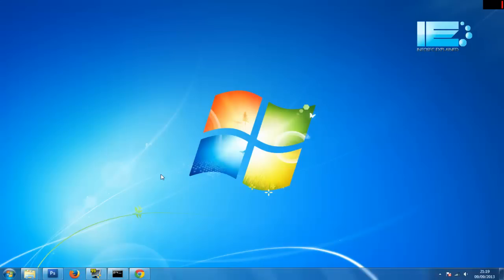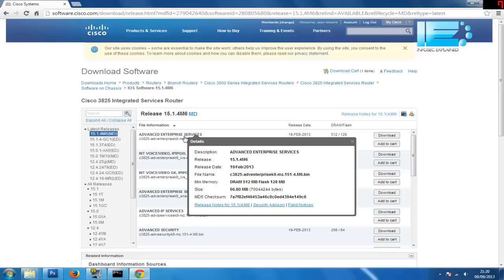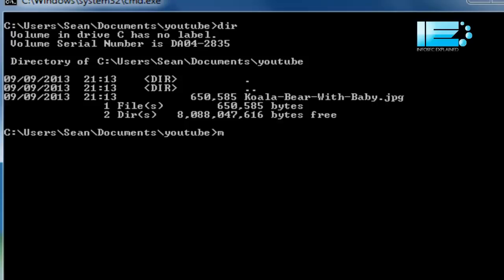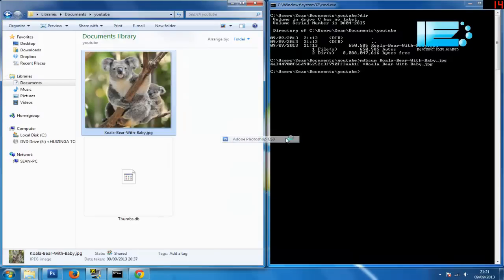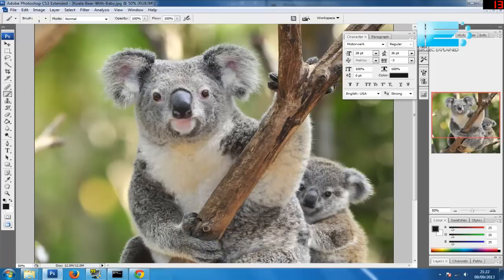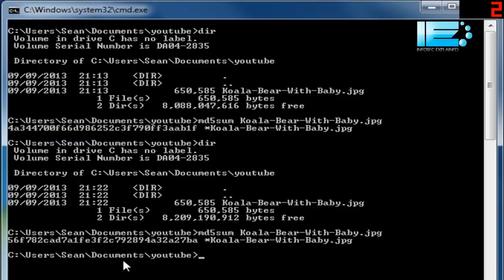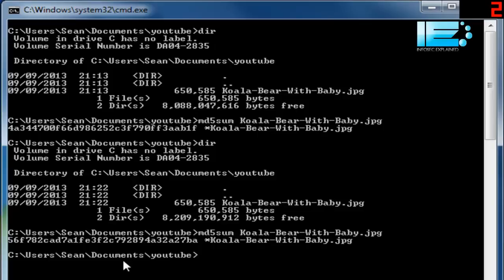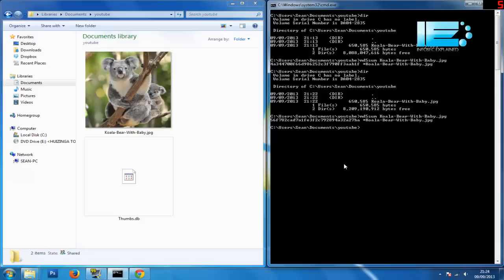MD5 Hash Tutorial - What the MD5 hash means and how to use it to verify file integrity.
Here I explain how you use the MD5 hash of a file to verify its integrity in a simple MD5 hash tutorial.  We use a windows based utility, md5sum.exe to check the integrity of a picture before and after we make an almost imperceptible change.

Of course, we need not have used a picture, we could use any digital file to demonstrate the power of the MD5 hash for file integrity checking.  As you will see in the video, using MD5 hashing, you can guarantee / verify the integrity of a Word document, a picture, a sound or video file or a software application.  Reasons an integrity check might fail could be through file corruption on disk, communications corruption while downloading or even unauthorised tampering.  I hope you enjoy the video, more coming soon.